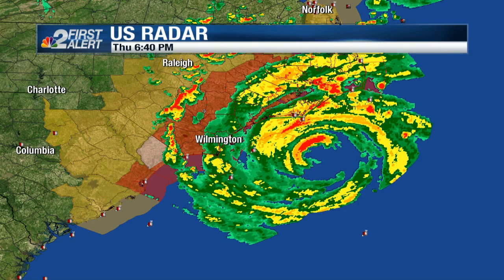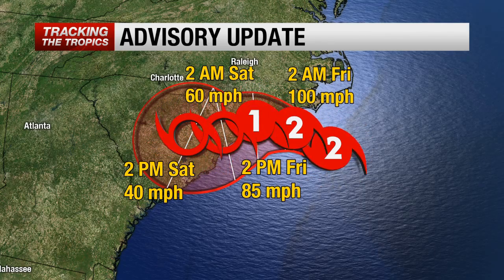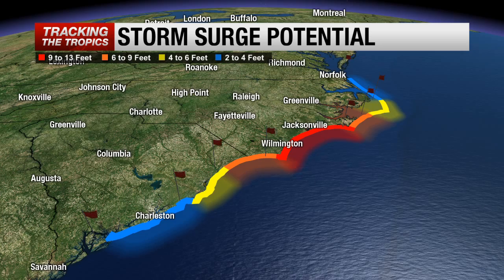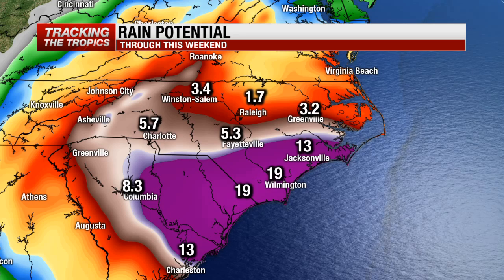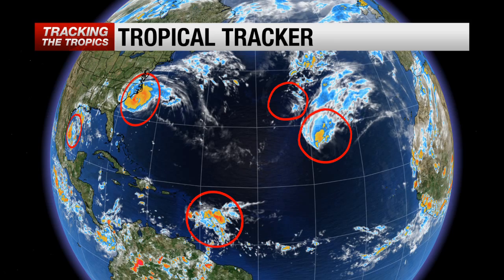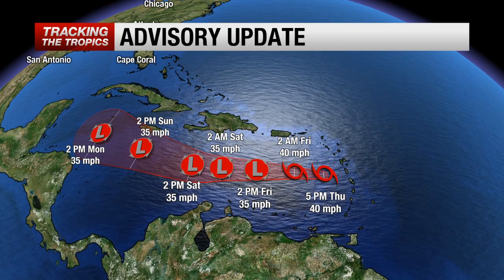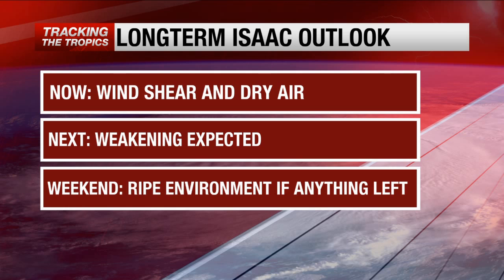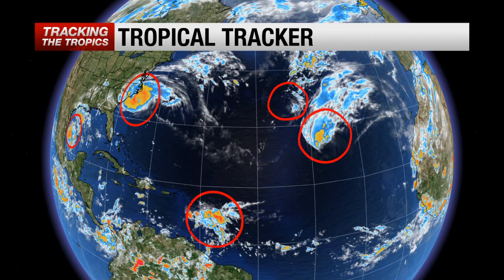thursday pm tropics